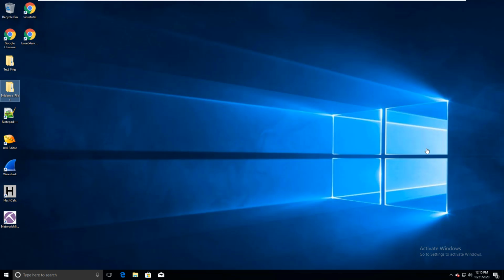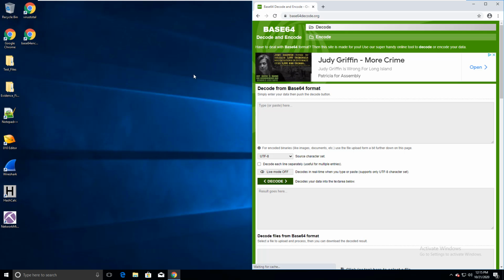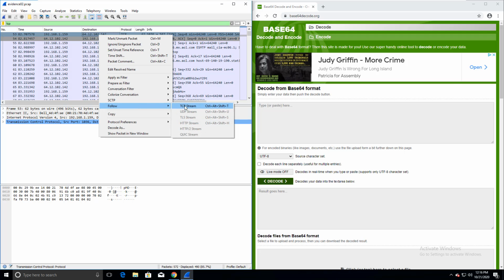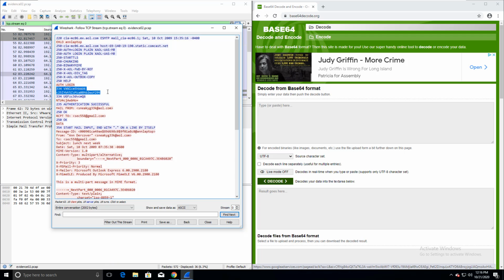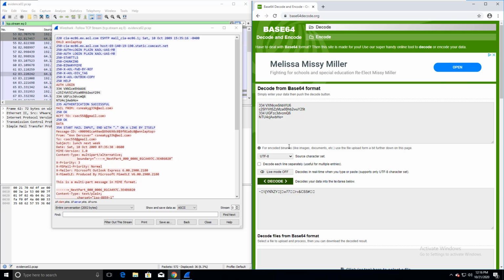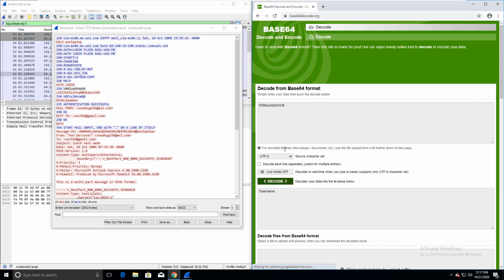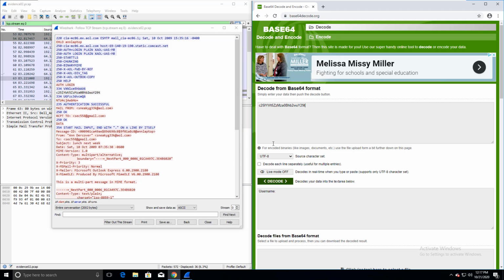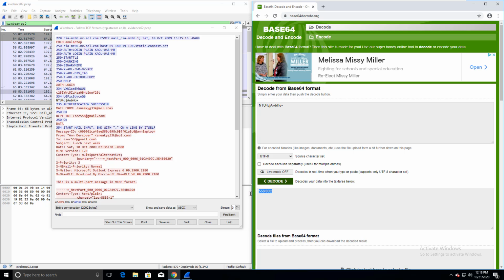Applied-Network-Forensics - Lab 00 - Base64decode Overview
This video covers a brief overview of what Base64encode/decode is and how we will be using it through the training.